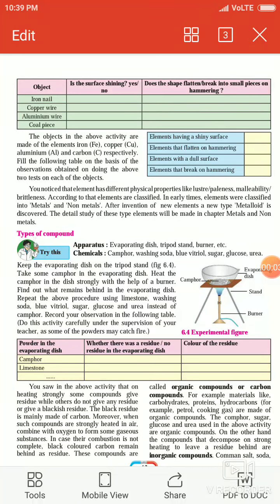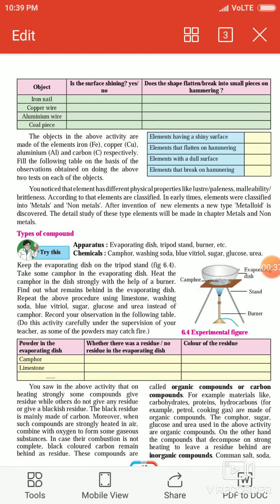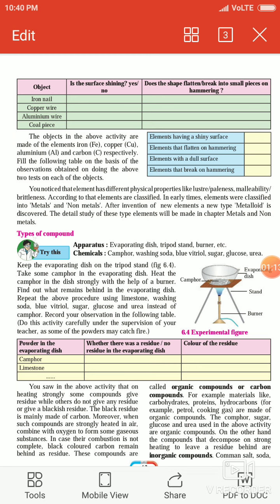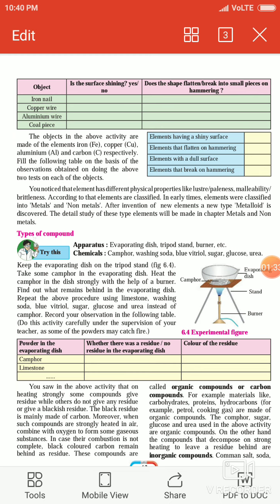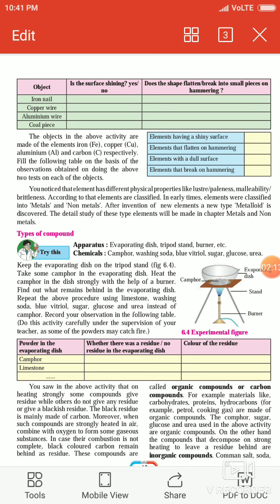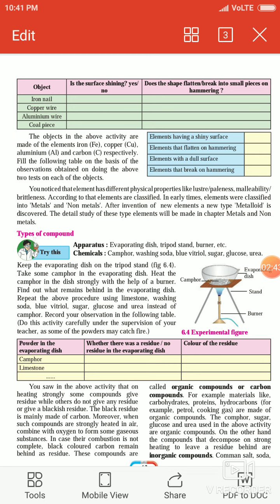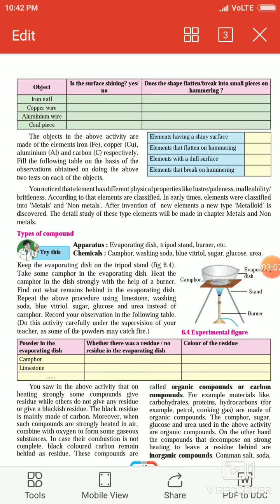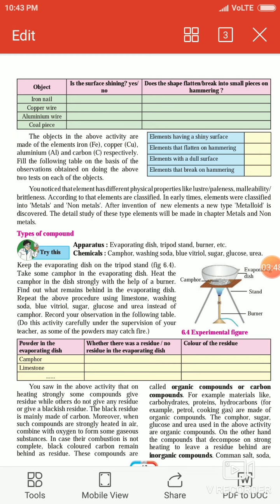8 May 2021